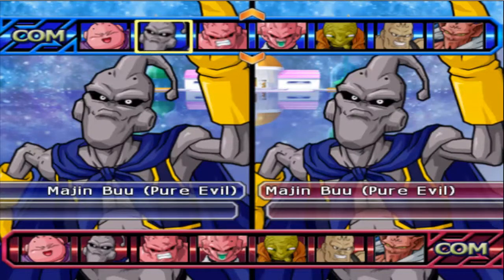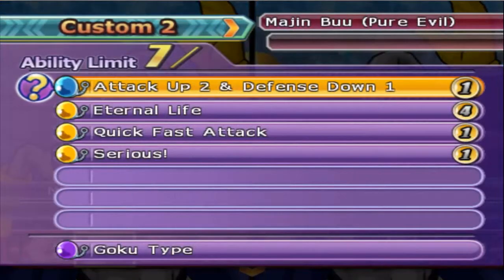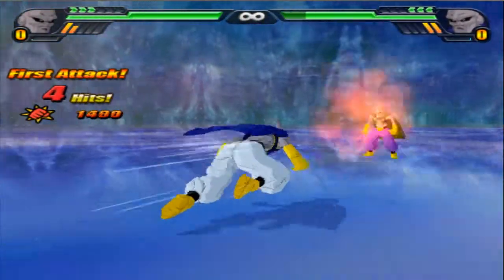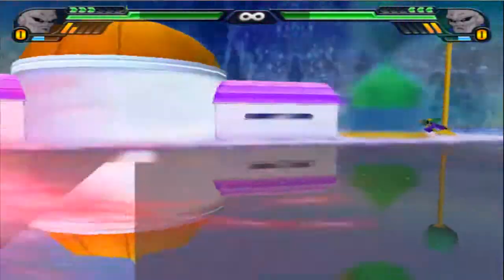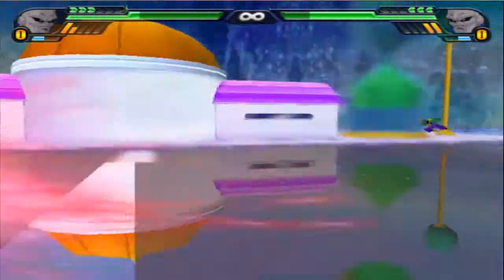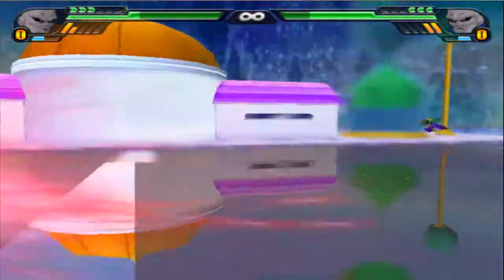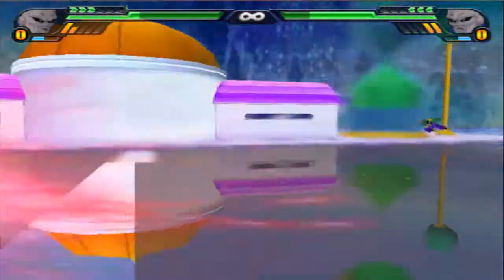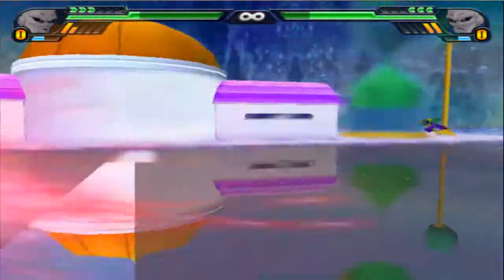Evil Buu Full Build Melee Ai Tournament